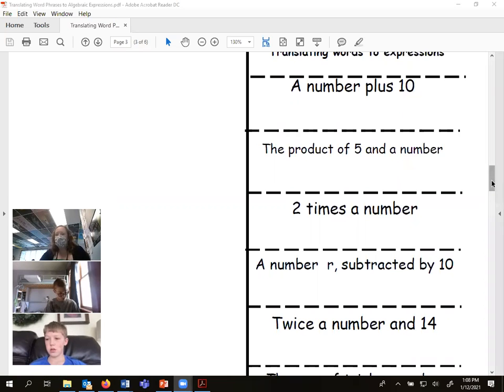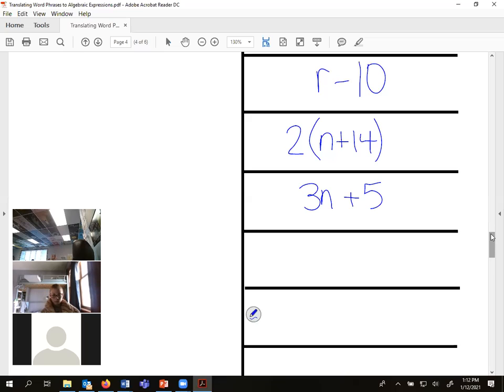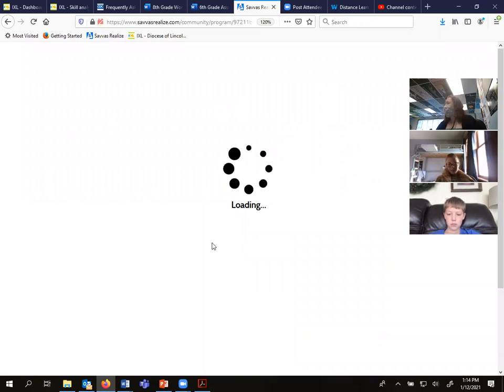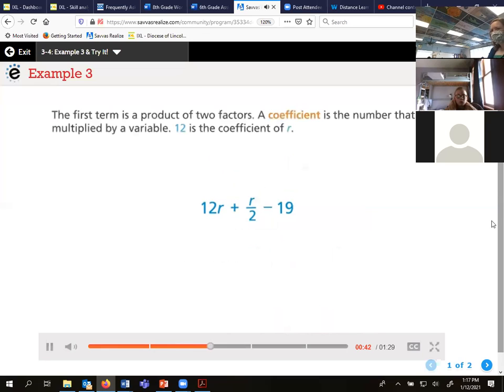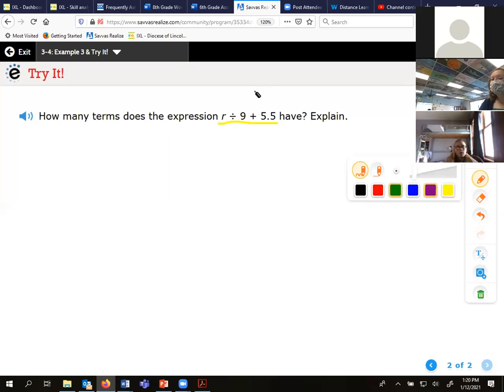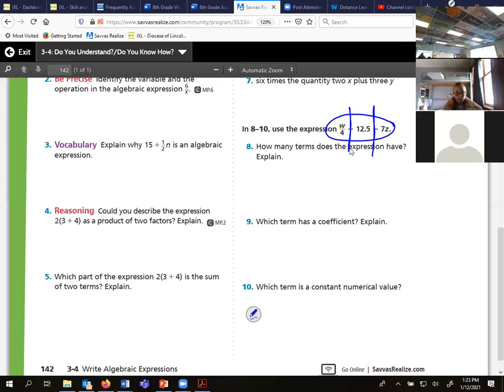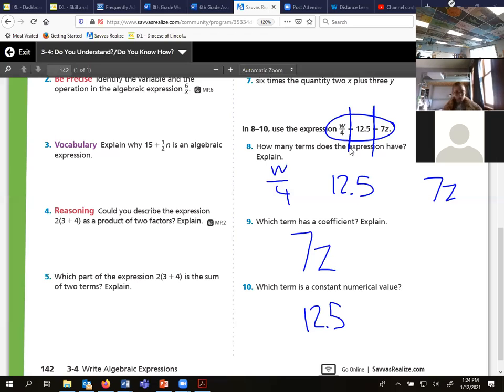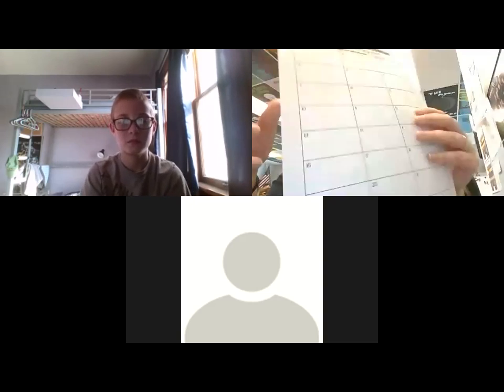Math 6 Lesson 3-4 (part 2) 1/12/2021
2nd half of lesson 3-4
Write Algebraic Expressions